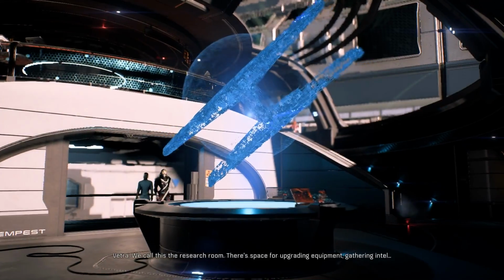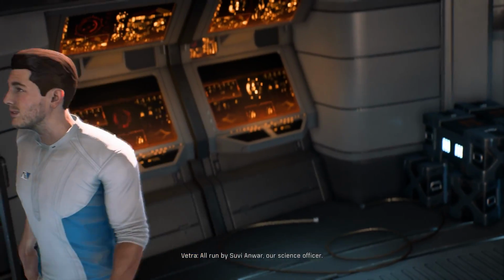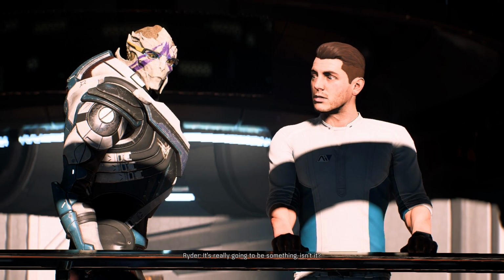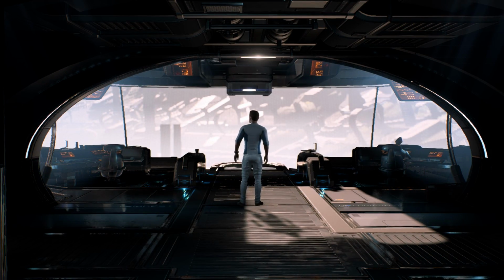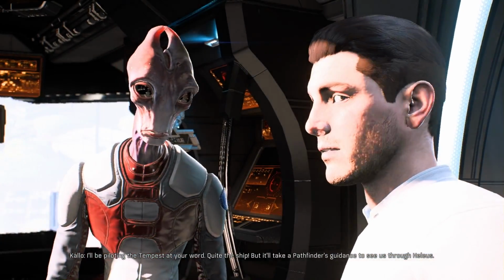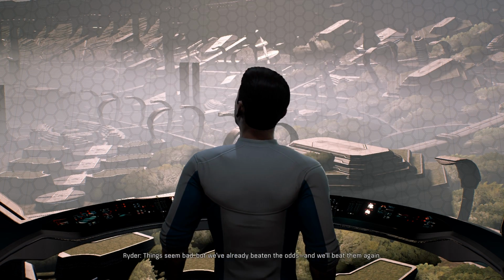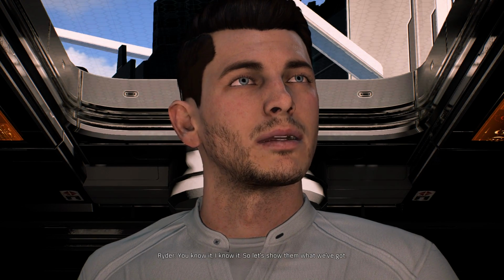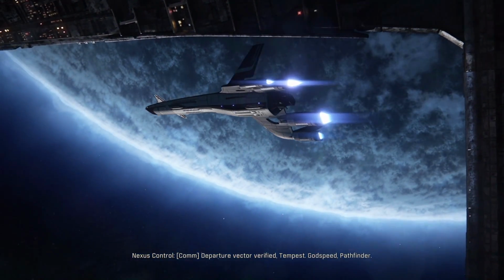Mass Effect: ANDROMEDA 🚀 Vetra Introduces the Tempest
Mass Effect Andromeda Cutscenes - Getting our new ship - the Tempest